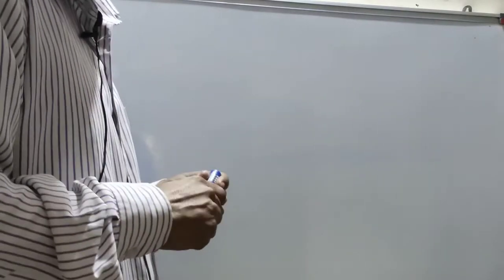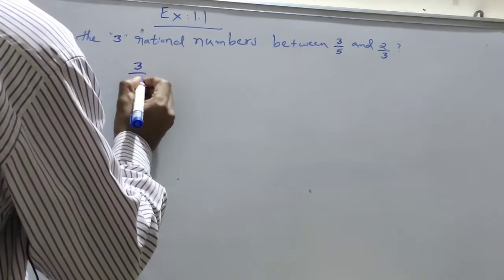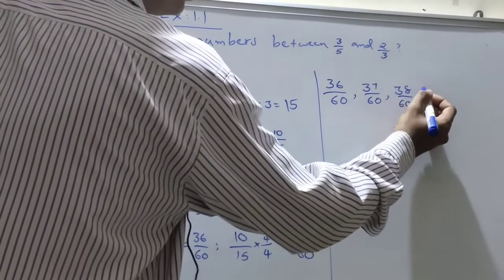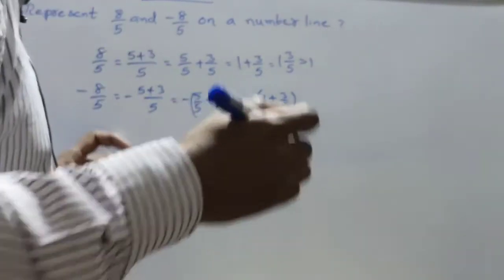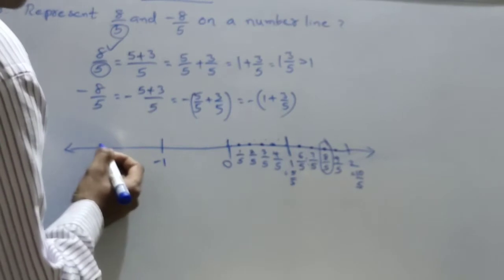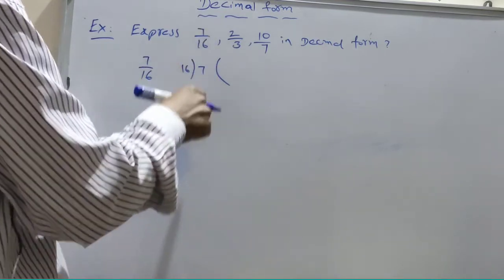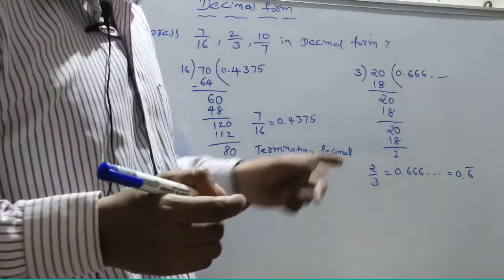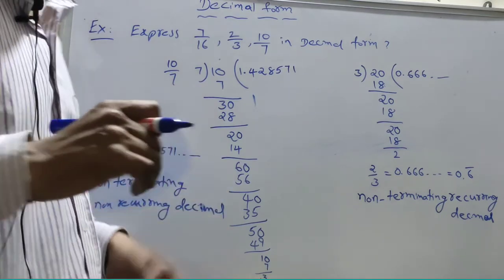REAL NUMBERS CLASS 9 PART 3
In this video I explained to find number of rational numbers between two given numbers, representing the rational numbers on a number line, decimal forms terminating, non terminating and no terminating decimals